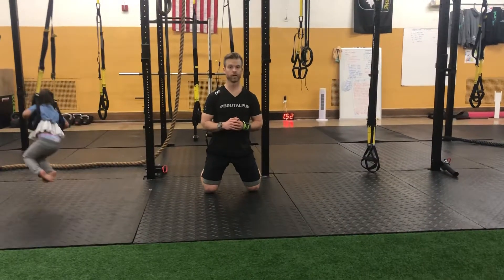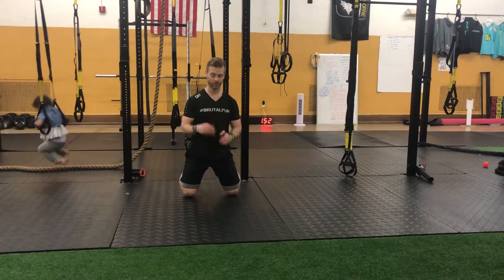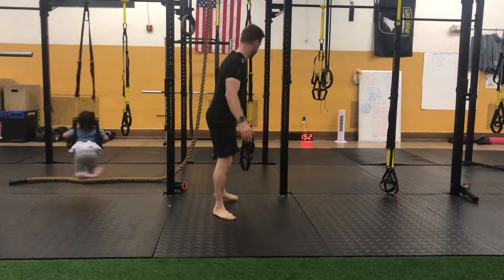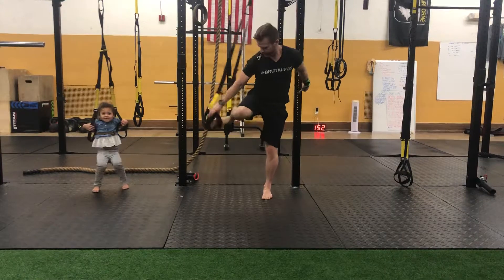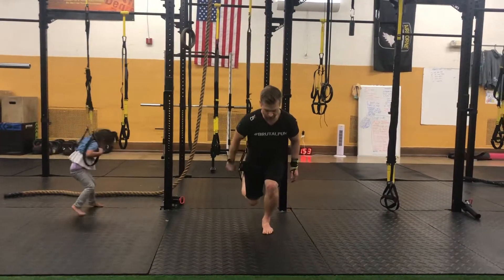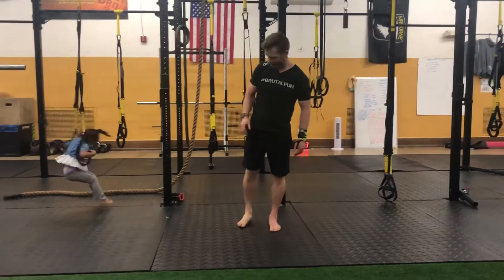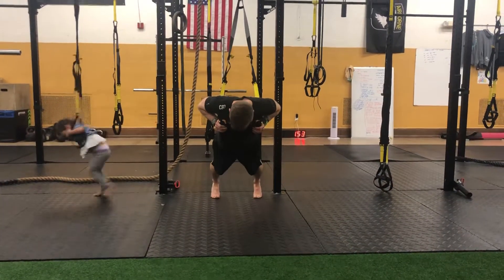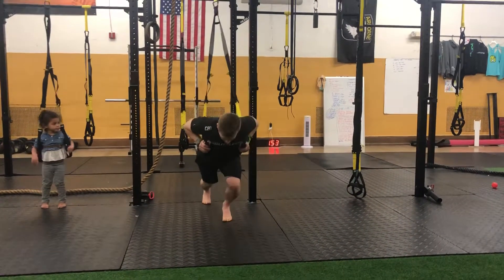Trx Tuesdays @flexxmp quad finisher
TRX TUESDAYS @flexxmp

Quad finisher and some core too

3-6 rounds
8-12 Trx pronated quad extensions
10 each Trx split squat jumps or tuck jumps
15 each Trx sprinter starts

Click the link below for tips. Also be sure to share with a friend who might need or enjoy!!